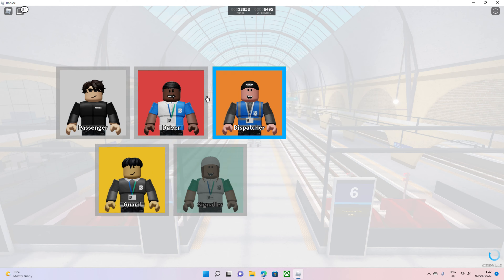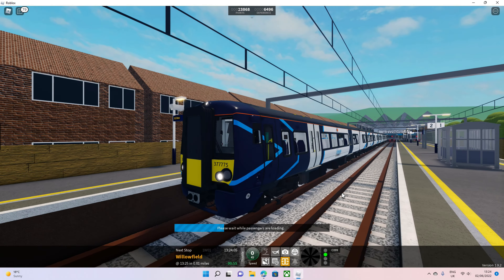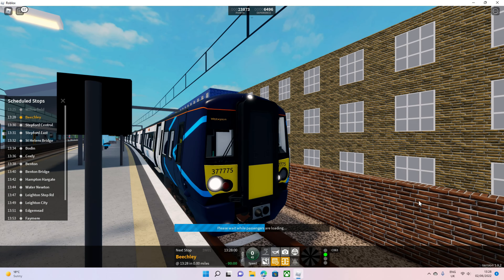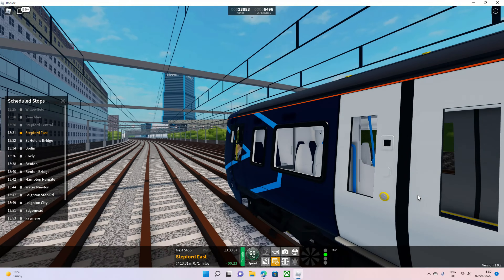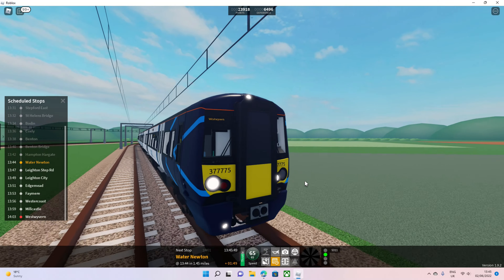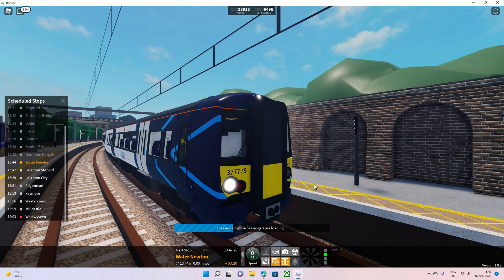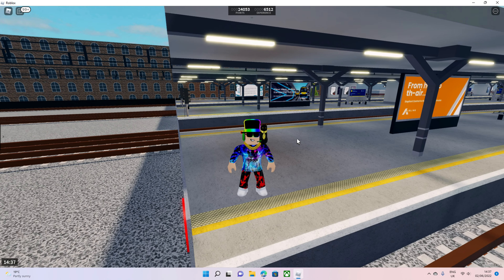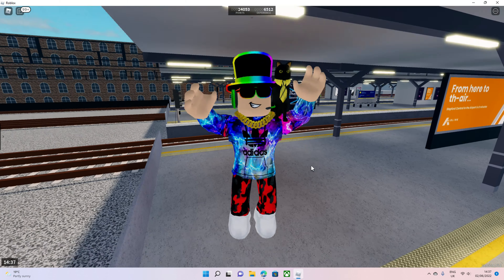(SCR) UPDATE 1.9.2 IS NOW OUT!!! UPDATED CLASS 377, 387 AND 379 | STEPFORD EAST UPGRADE!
Sorry this video is a bit late but, better late then never I guess lol :)
Hi guys, welcome back to Stepford County Railway and today we look at all the new upgrades to v1.9.2 and it is very impressive with the upgraded class 377 for Stepford Connect, the class 387 for Airlink and the class 379 for Waterline. and they upgraded Stepford East station as well and it looks awesome!!!.

If you are new to my channel, Subscribe to the channel with notifications on so you don't miss out on future Uploads, Also click the Like button to see more and as always Happy Gaming :)